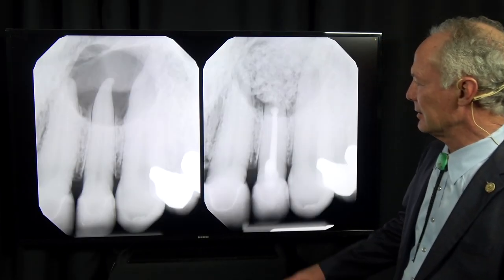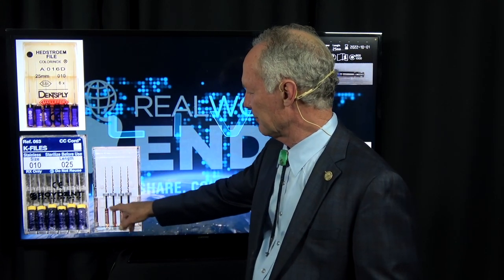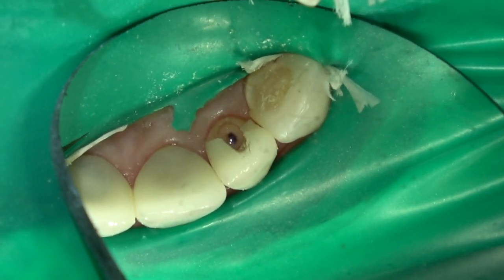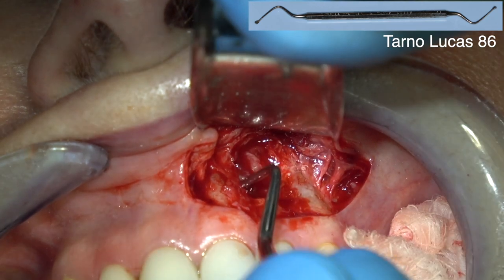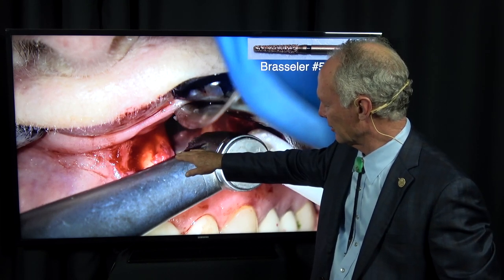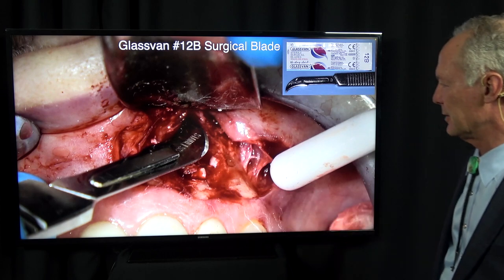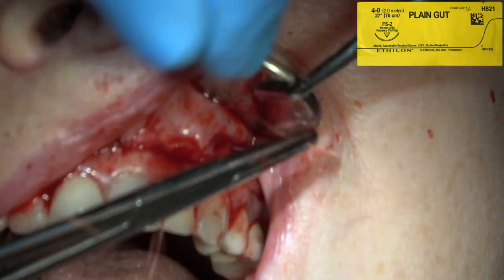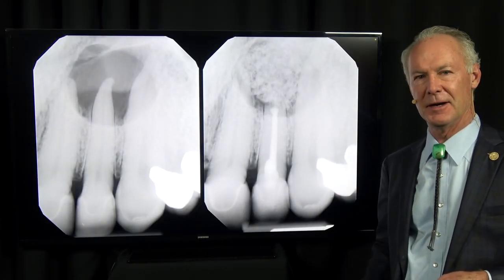Endodontics & Apicoectomy on a Lateral Incisor - Dental Minute with Steven T. Cutbirth, DDS